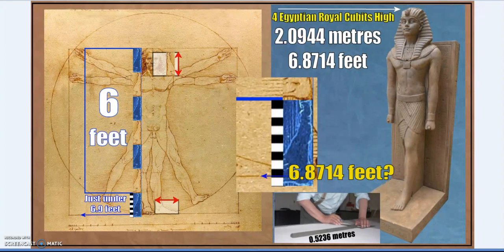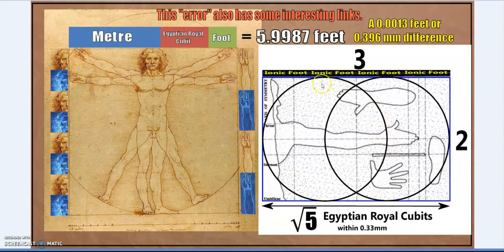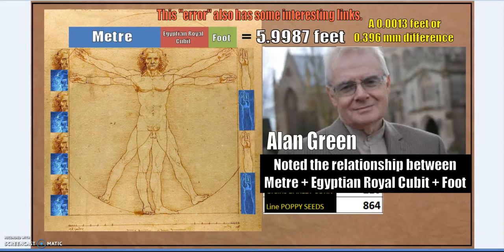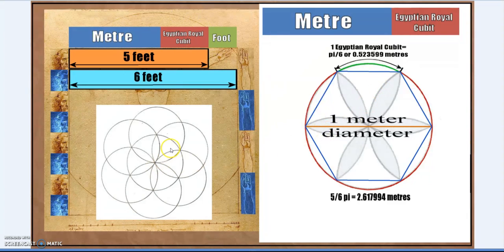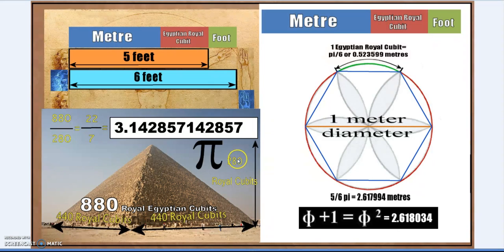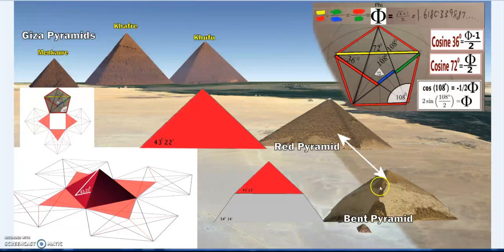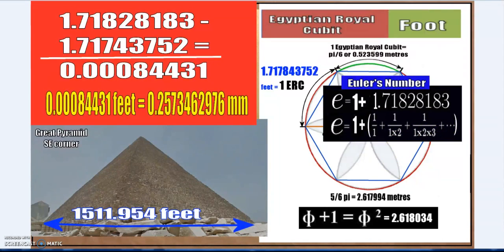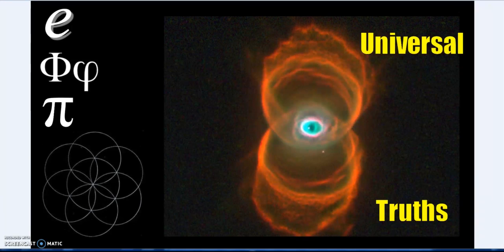Understanding the Great Pyramid & the Ancient Sciences Part 13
The mathemtical-geometric constants of the Universe form Universal truths and these are embedded in the pyramids of Egypt.
The ancient architecture points towards the architecture of the Universe. Which is backed up by the metrological (measurement) systems of the ancient world.